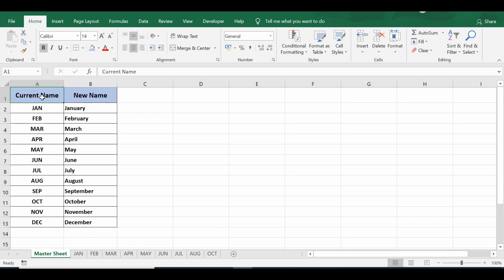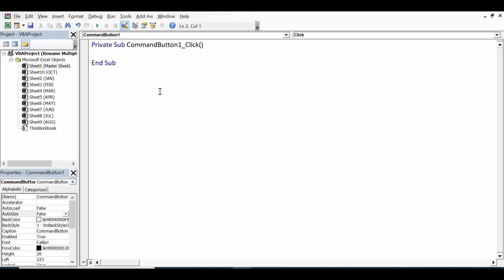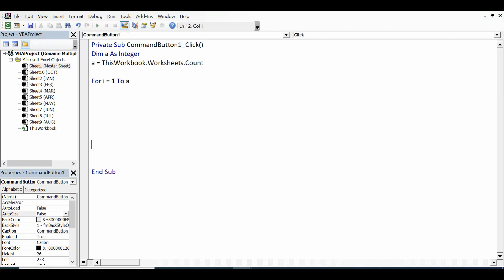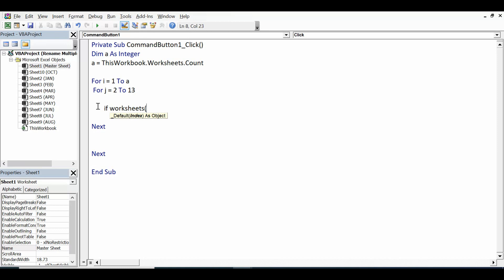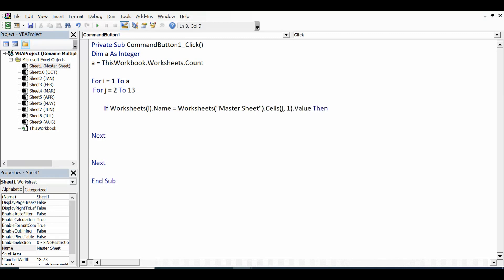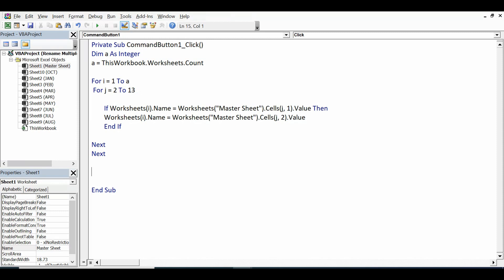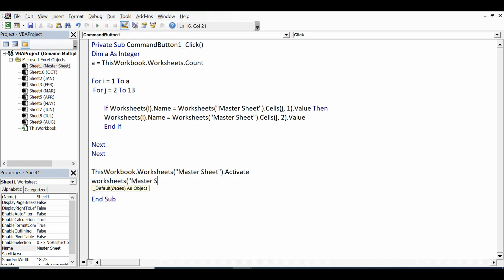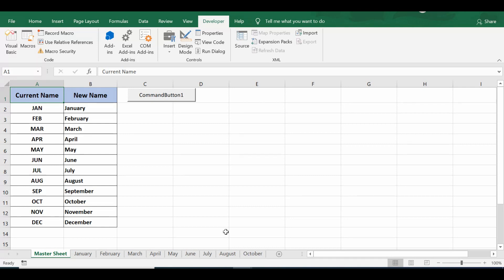Excel VBA to Rename Multiple sheets based on Cell Value - Rename Multiple Worksheets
Learn VBA Code to rename multiple excel sheets from list.
Macro to rename multiple sheets can save time significantly.